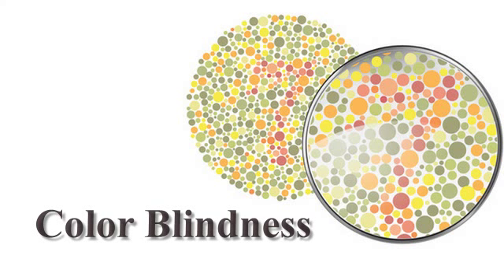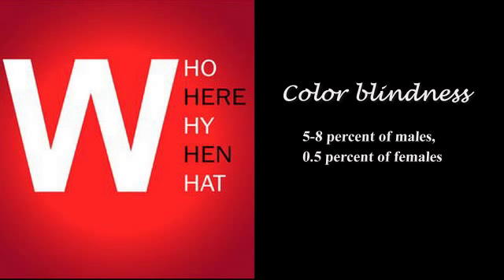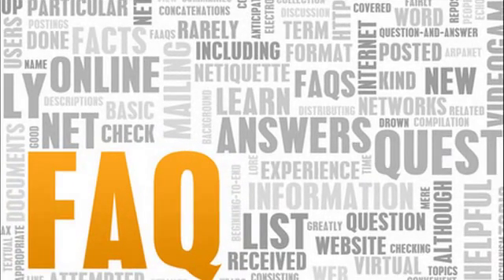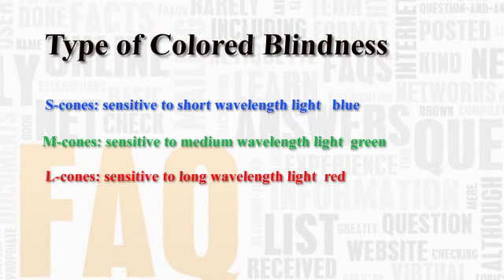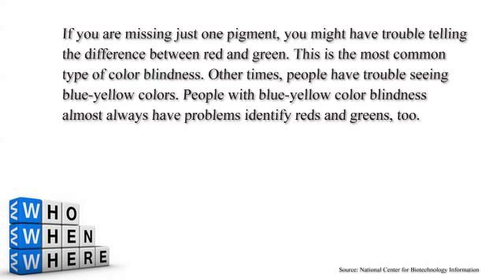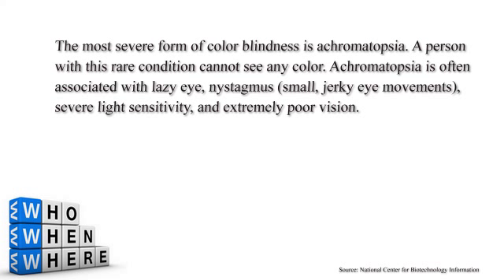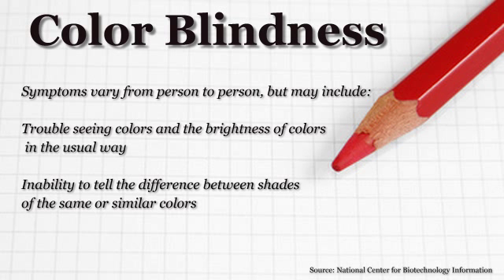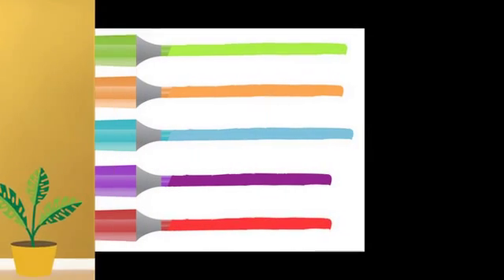Color Blindness or Color Deficiency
| Fellowship:Manahattan Eye, Ear and Throat Hospital
Author :Super Sight for Seymour Bright